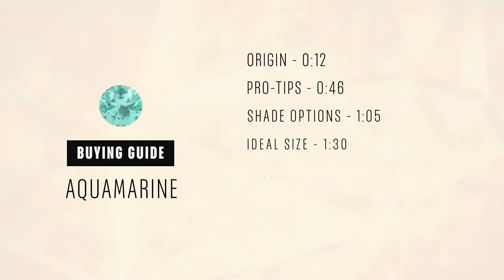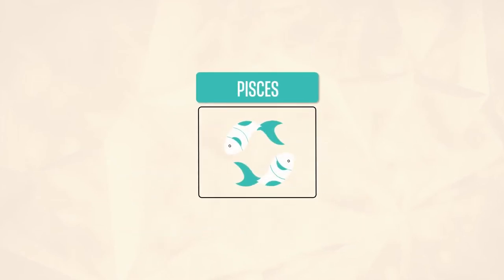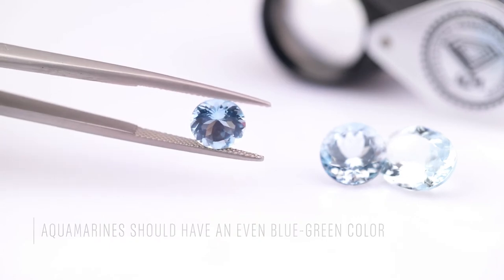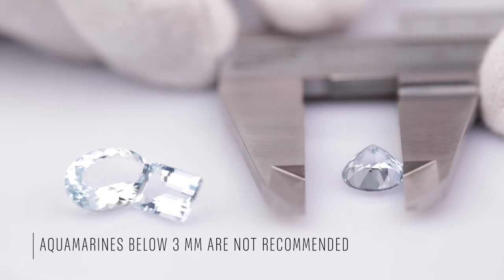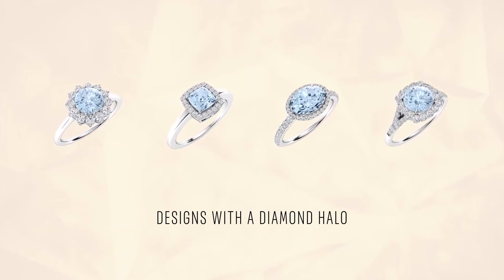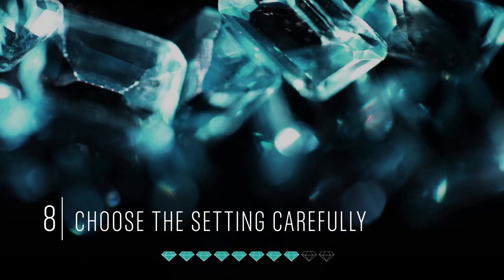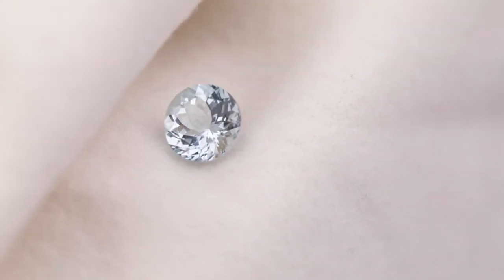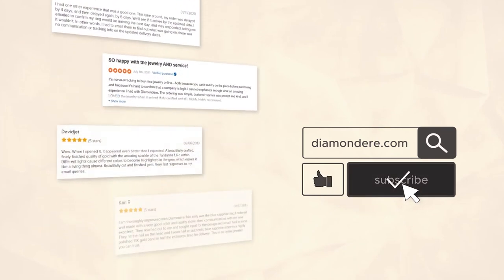Aquamarine Buying Guide (2021)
If you want to buy a high-quality natural Aquamarine jewelry, this video tutorial is for you. In my experience, before you buy an Aquamarine, it is important to understand how the Aquamarine is graded and in this video, we will cover exactly those points:
- What is an ideal color for an Aquamarine?
- What is the ideal cut, clarity, size and shape of an Aquamarine?
- What are the jewelry designs, settings and gold colors that accentuate the beauty of an Aquamarine?
- Do we have family secrets having worked with Aquamarines for generations?

Lastly, you will learn pro-tips on how to care for your Aquamarine and the alternatives if you desire a darker blue gemstone.

All in all, I hope this video will enable you to make an informed decision while buying Aquamarine jewelry online or with a retailer close to you.